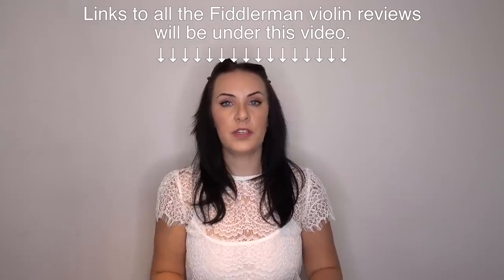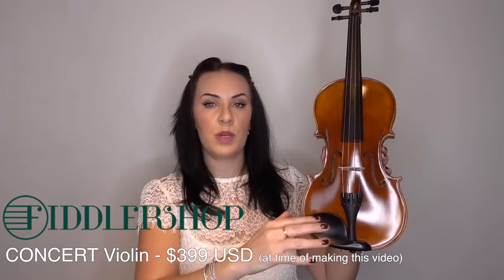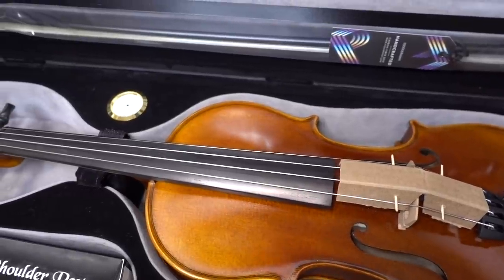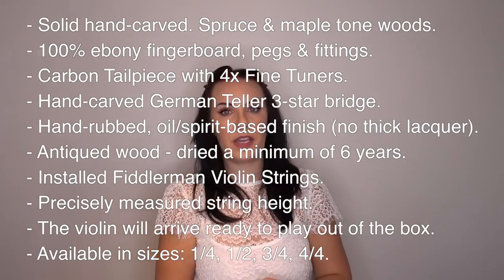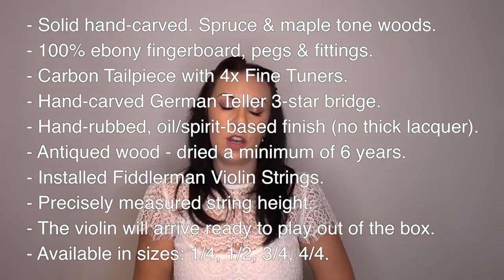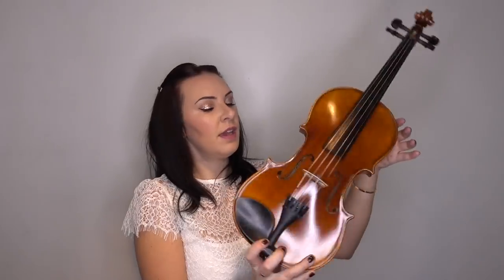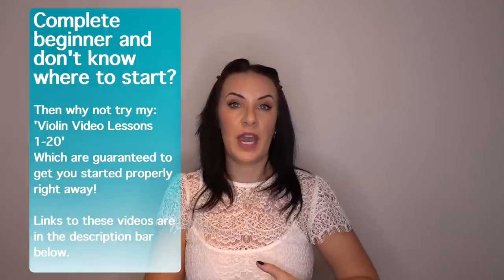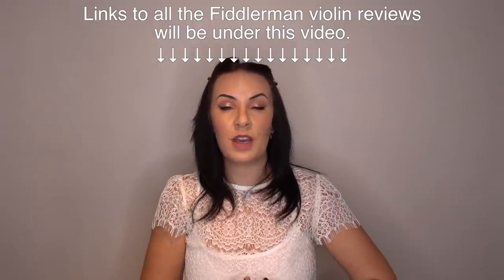My Review & Thoughts on the Fiddlerman #3 CONCERT Violin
Full review and demonstration of the Fiddlerman Concert violin.

10. Performance montage video of all the demos I did in each video, put side by side for the ultimate comparison video

WANT TO PLAY THE VIOLIN BUT DON'T KNOW HOW OR WHERE TO START? TRY MY VIOLIN LESSONS HERE:

OTHER VIDEOS/LINKS I MENTIONED:
- 1:27: how to rosin the bow
- The demo pieces played in order:
1. Moses Fantasie - Paganini
2. Cavatina - Ireland
3. Franck Violin Sonata in A - mvt. IV
- Mulko chin rest:
- 7:14: Want to actually learn how to play the violin properly - check out my beginner lessons 1-10: then lessons 11-20